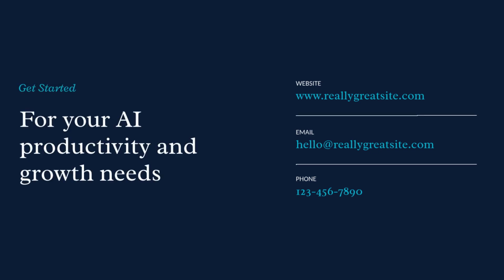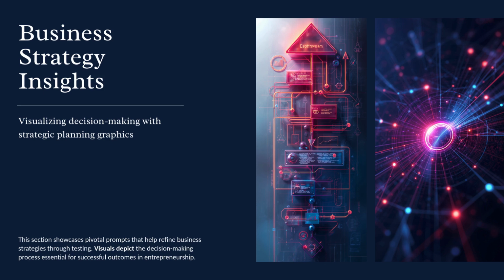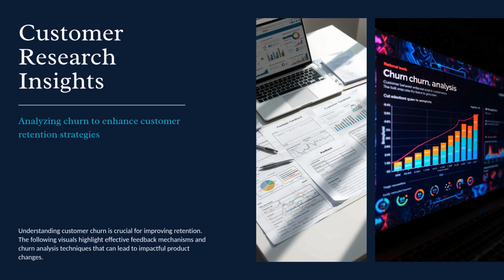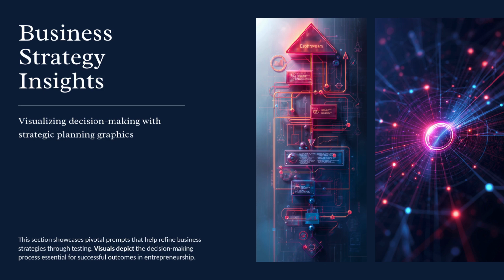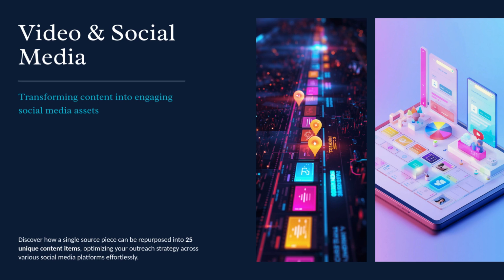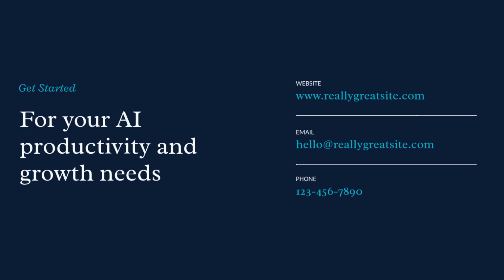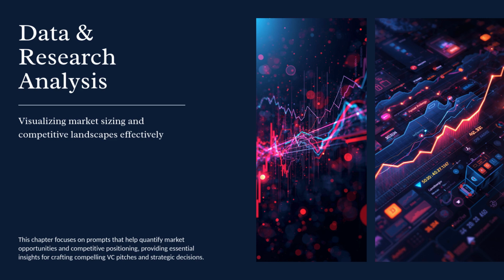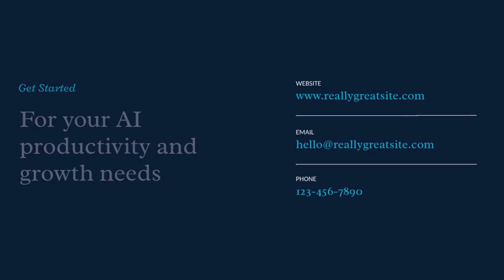Stop writing weak prompts. The framework for 15x better AI output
94% of AI users write prompts under 20 words. The minimum for expert-level output is 80+. This video gives you 100 prompts that cross that threshold — and the 4-part VIBE Protocol that makes them work.

What's covered:
→ The VIBE Protocol (Voice, Intent, Boundaries, Examples)
→ 10 before/after demonstrations across 10 industries
→ Prompt Chaining, Persona Stacking, Constraint Escalation
→ The AI Model Router (Claude vs GPT-4o vs Gemini — when to use each)